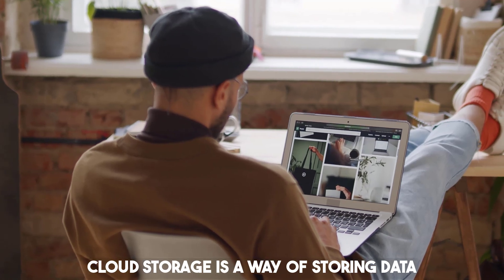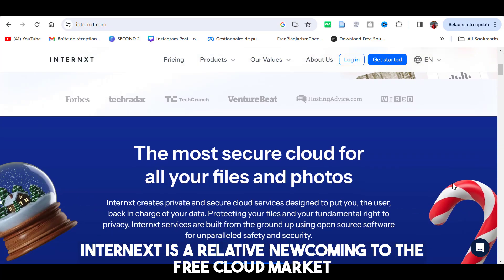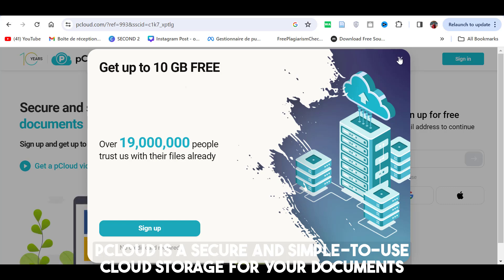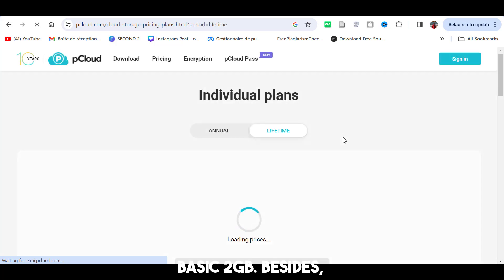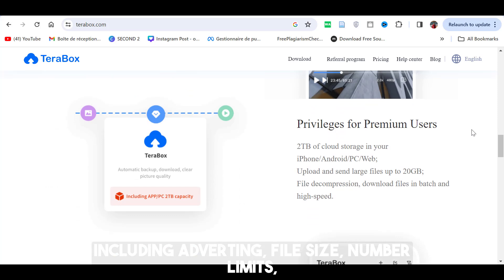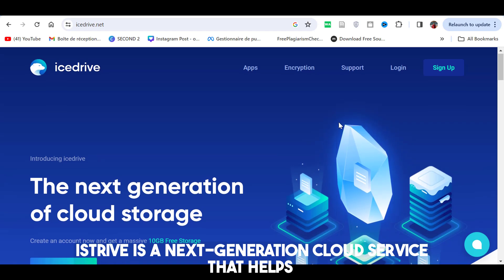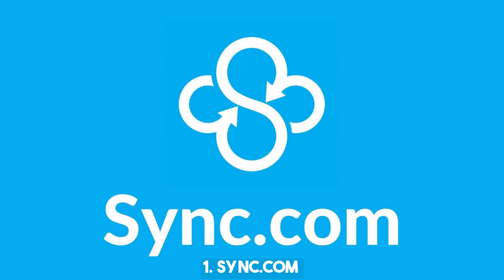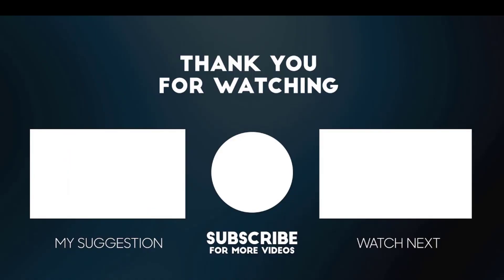Top 5 Cloud Storage to Store Your Files for FREE [1000 GB]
When money's tight, getting your hands on some free cloud storage is a good feeling, which is why we’ve rounded up 5 free cloud storage that you can use to store your files without any problem.

Free Cloud Storage to Store Your Files!

1. Sync

2. Icedrive

3. TeraBox

4. pCloud

5. Internxt